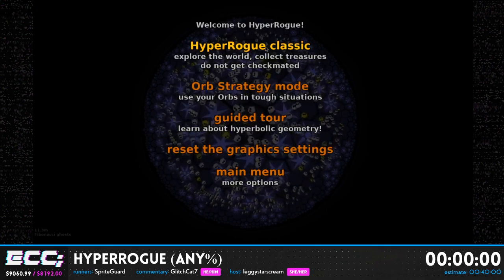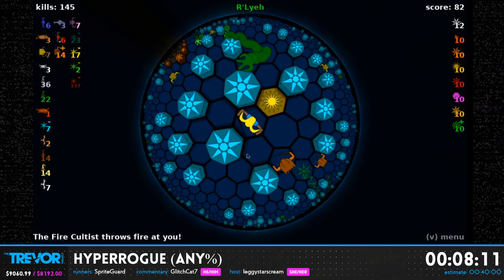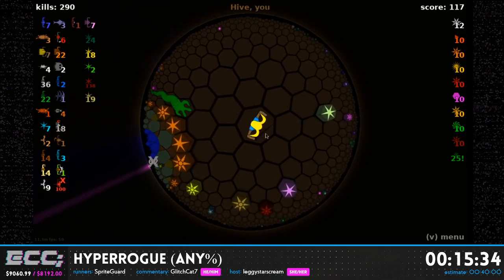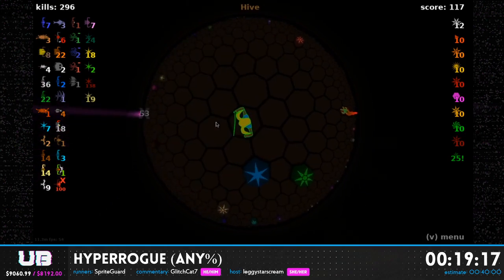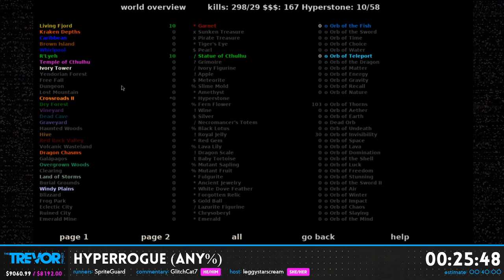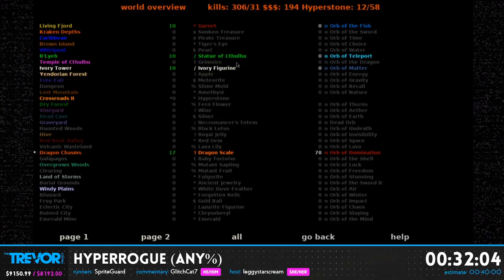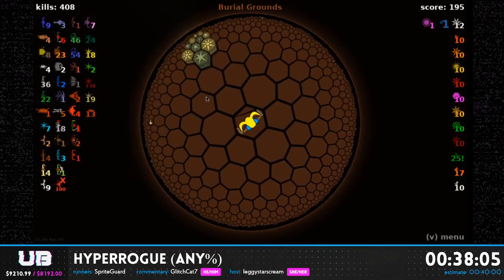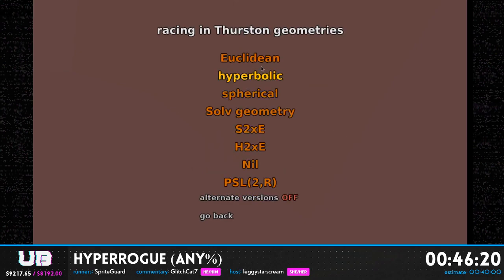HyperRogue any% by Spriteguard in 1:02:58 - Undefined Behaviour 2020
Undefined Behavior is a showcase and speedrunning marathon centered around queering games and queerness in games. This marathon features glitchy, unusual, and marathon-unsafe runs, as well as adjacent and related queer gaming content.